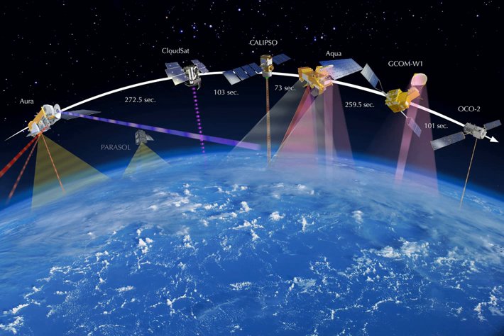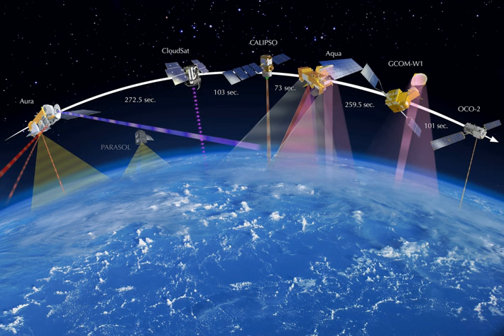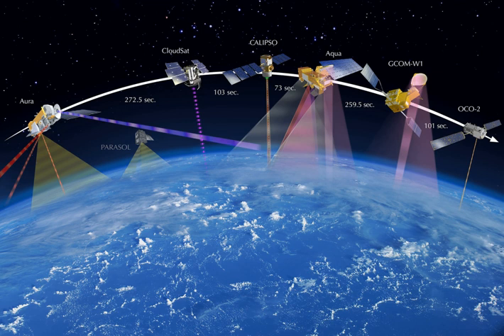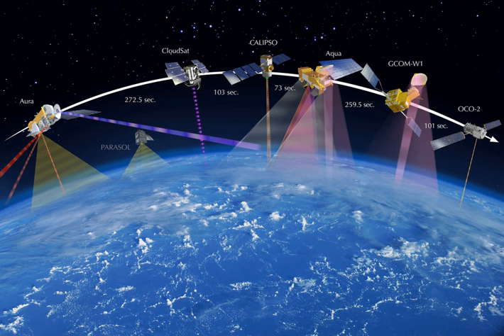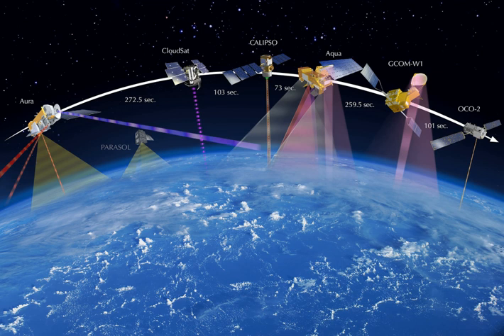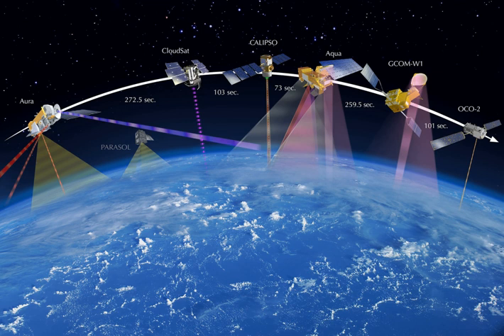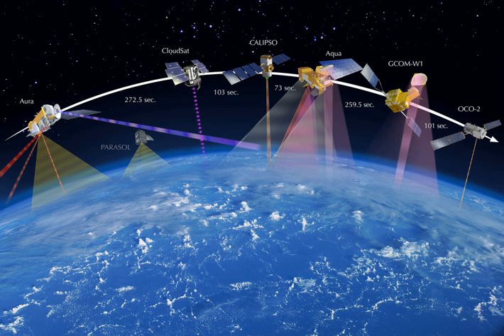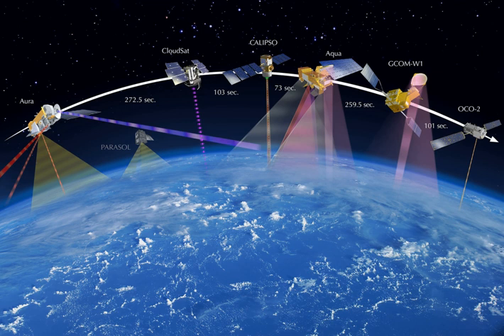Earth observation satellites | Wikipedia audio article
00:03:47 1 History
00:04:40 2 Weather
00:05:37 3 Environmental monitoring
00:07:15 4 Mapping
00:07:35 5 See also
00:08:12 6 External links

- Socrates

SUMMARY
An Earth observation satellite or Earth remote sensing satellite is satellite specifically designed for Earth observation from orbit, similar to spy satellites but intended for non-military uses such as environmental monitoring, meteorology, map making etc.
The first occurrence of satellite remote sensing can be dated to the launch of the first artificial satellite, Sputnik 1, by the Soviet Union on October 4, 1957. Sputnik 1 sent back radio signals, which scientists used to study the ionosphere.
NASA launched the first American satellite, Explorer 1, in January 31, 1958. The information sent back from its radiation detector led to the discovery of the Earth's Van Allen radiation belts.
The TIROS-1 spacecraft, launched on April 1, 1960 as part of NASA's TIROS (Television Infrared Observation Satellite) Program, sent back the first television footage of weather patterns to be taken from space.
As of 2008, more than 150 Earth observation satellites were in orbit, recording data with both passive and active sensors and acquiring more than 10 terabits of data daily.Most Earth observation satellites carry instruments that should be operated at a relatively low altitude. Altitudes below 500-600 kilometers are in general avoided, though, because of the significant air-drag at such low altitudes making frequent orbit reboost maneuvres necessary.  The Earth observation satellites ERS-1, ERS-2 and Envisat of European Space Agency as well as the MetOp spacecraft of EUMETSAT are all operated at altitudes of about 800 km. The Proba-1, Proba-2 and SMOS spacecraft of European Space Agency are observing the Earth from an altitude of about 700 km. The Earth observation satellites of UAE, DubaiSat-1 & DubaiSat-2 are also placed in Low Earth Orbits (LEO) orbits and providing satellite imagery of various parts of the Earth.To get (nearly) global coverage with a low orbit it must be a polar orbit or nearly so.  A low orbit will have an orbital period of roughly 100 minutes and the Earth will rotate around its polar axis with about 25 deg between successive orbits, with the result that the ground track is shifted towards west with these 25 deg in longitude. Most are in sun-synchronous orbits.
Spacecraft carrying instruments for which an altitude of 36000 km is suitable sometimes use a geostationary orbit.  Such an orbit allows uninterrupted coverage of more than 1/3 of the Earth. Three geostationary spacecraft at longitudes separated with 120 deg can cover the whole Earth except the extreme polar regions. This type of orbit is mainly used for meteorological satellites.